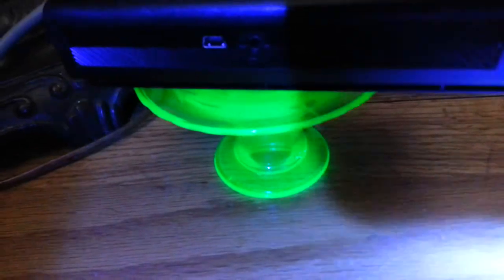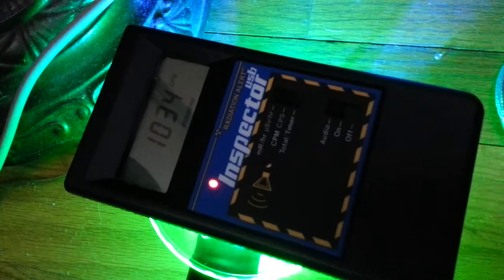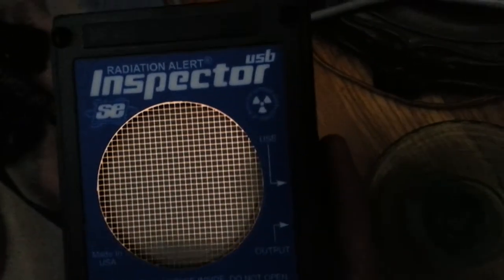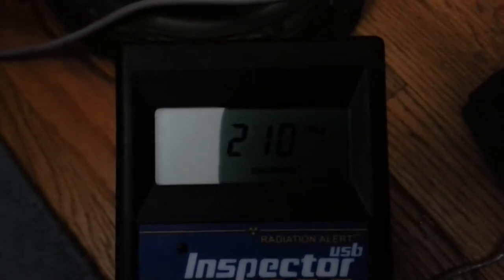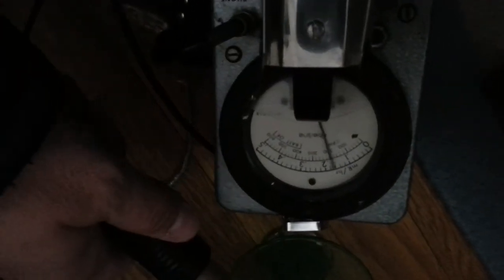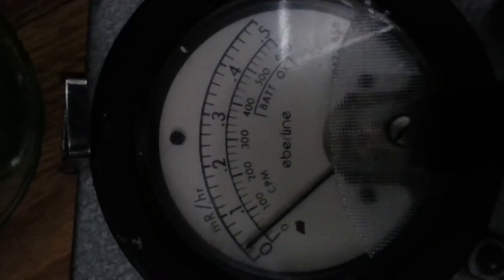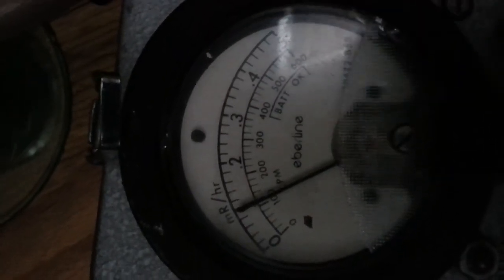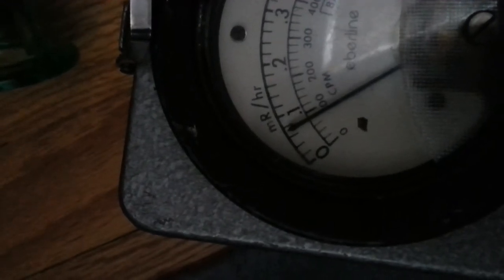Vaseline glass readings with Inspector USB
I took some readings from my grandmother's depression era Vaseline glassware, which is doped wih Uranium.